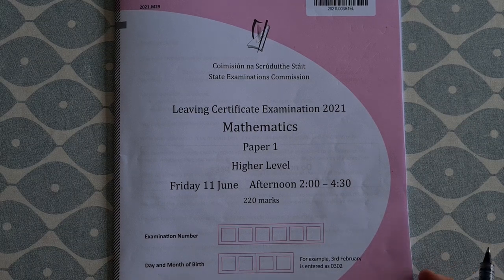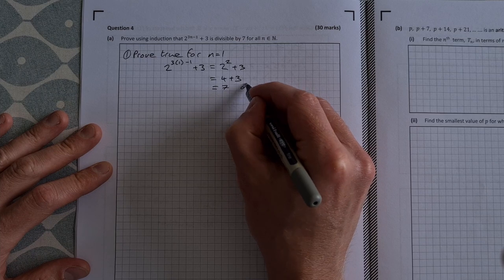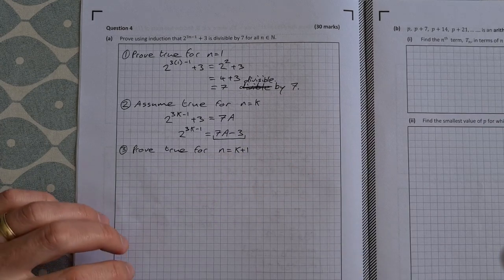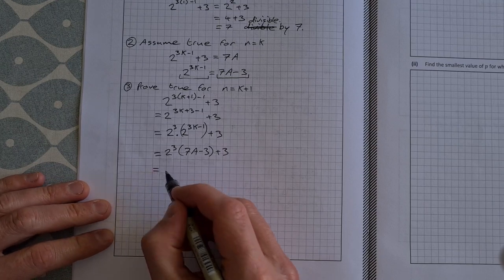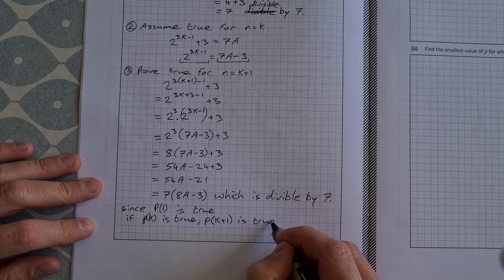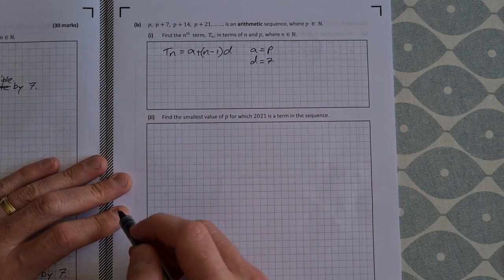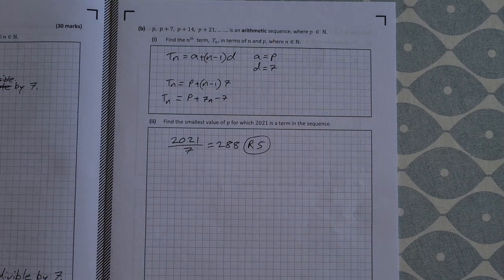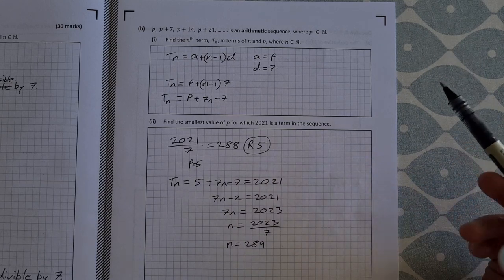Leaving Cert Higher Level Maths 2021 Paper 1 Question 4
In question 4 of the leaving cert higher level maths 2021 paper 1 we are asked to do a divisibility proof by induction. In part b we work on sequences and series, part i we use the Tn formula and in part ii we do a small bit of problem solving.